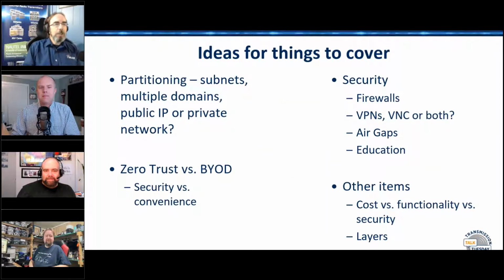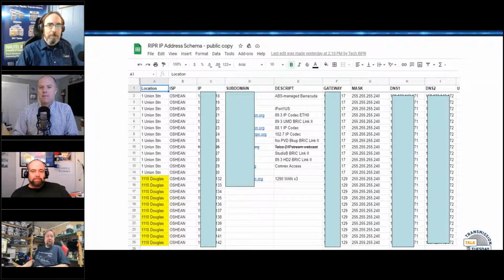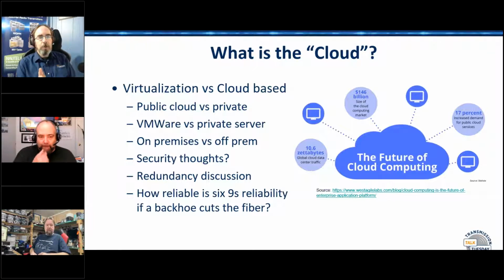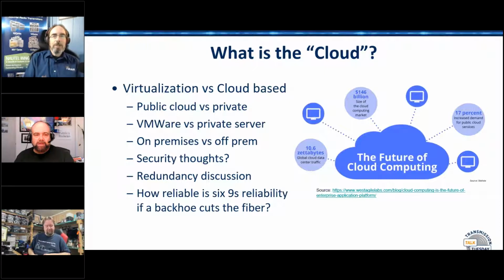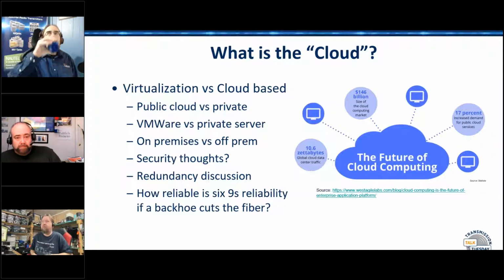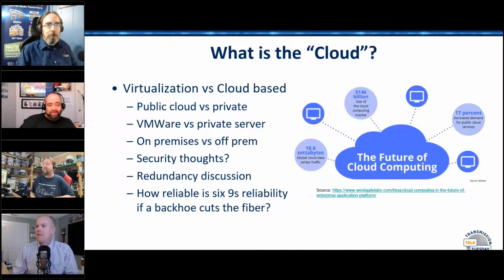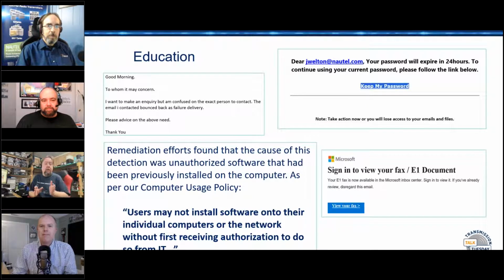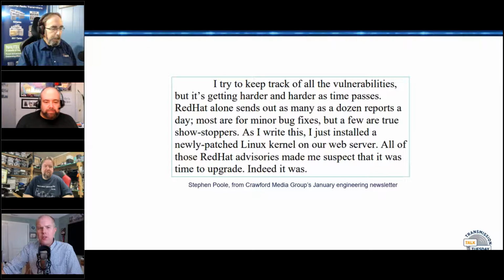Transmission Talk Tuesday - Practical Applications and Installations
February is IT Month - Practical Applications and Installations. In this session we'll turn an eye toward real world installations. We’ll talk to a couple of folks who have had to implement increased security and have moved into situations where a couple of layers of previous engineers had added onto networks with their own thoughts over the years, resulting in a configuration that’s both non-standard and non-documented. How does one go about cleaning this sort of thing up, making it tidier, easier to maintain and expand as needed and, most importantly, document the whole system? This session will focus on the practical aspects, with engineers who have been there and are doing that.

Special Guests Alex Hartman. Broadcast Integration Specialist, Wisconsin Public Radio, Kevin Trueblood, Associate General Manager, Technology & Operations -  WGCU Public Media and Aaron Read, I.T. & Engineering Director for Rhode Island Public Radio.